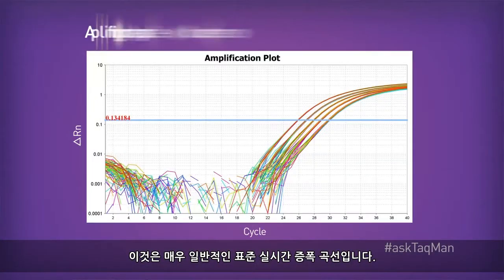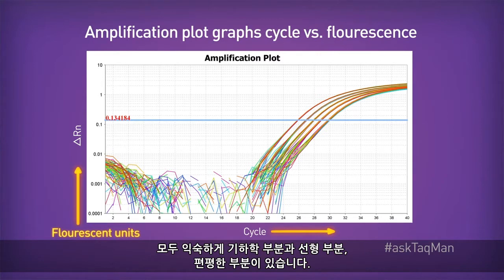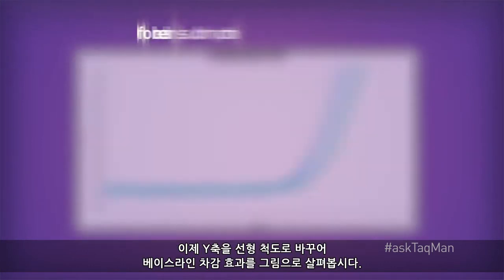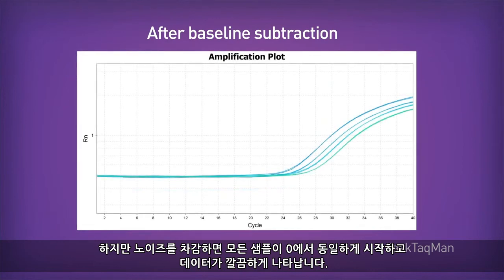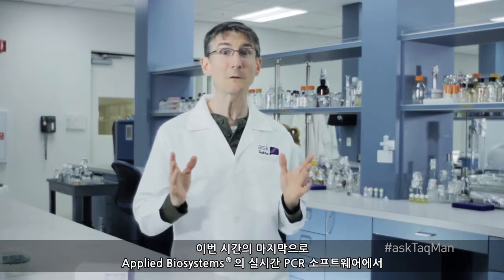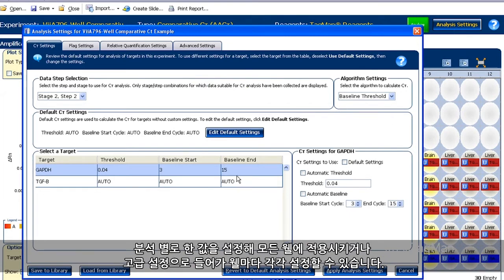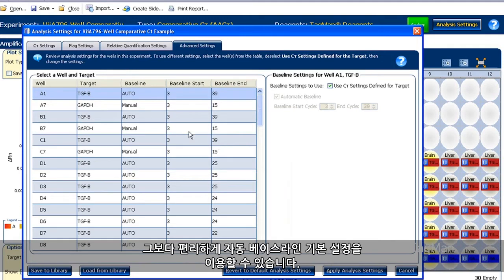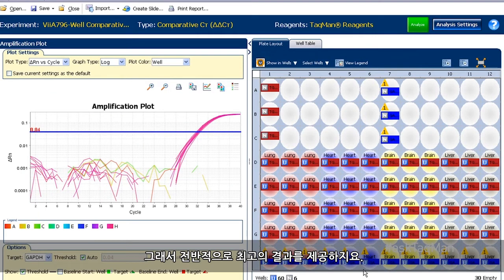Ask TaqMan ®: Ep. 5 Real-Time PCR의 베이스라인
Real-Time PCR에 대한 사용자 여러분의 질문을 등록하시면 라이프 테크놀로지스의Sr. Field Application Specialist인 Doug Rains이 도와드립니다.

[Script]
안녕하세요. 'TaqMan에게 물어봐'입니다. 트위터나 페이스북, 라이프테크놀로지스 홈페이지를 통해 보내주신 실시간 PCR에 대한 질문에 답해 드립니다. 오늘의 질문은 "베이스라인이란 무엇인가 그리고 과연 신경써야 하는가?" 입니다.
네. 신경쓰셔야 합니다. 그 이유를 설명해 드리죠. 이것은 매우 일반적인 표준 실시간 증폭 곡선입니다. 예쁜 곡선들이 있지요. 모두 익숙하게 기하학 부분과 선형 부분, 편평한 부분이 있습니다. 지금까지는 좋습니다. 그런데 이 앞부분에 있는 지저분한 것들은 무엇인가요? 여러분들도 지저분하다고 말했다면, 맞습니다. 지저분하고 쓸모없는 부분, 잡음, 노이즈라고 하지요. 이런 모양은 실제 증폭 신호가 노이즈를 무시할 수 있을 정도로 커지기 전에 나타납니다. 그리고 방금 지저분하고 쓸모없다고 말했듯이 우리에게 전혀 필요없는 부분입니다. 그럼 그냥 무시해버릴 수 있을까요? 그건 아닙니다. 이런 노이즈는 곡선에 영향을 미칩니다. 우리의 역할은 노이즈를 효과적으로 차감시켜 그 영향을 최소화하는 것이지요. 그렇게 하기 위해 베이스라인, 즉 주기와 주기 사이 실제 곡선이 나타나기 전에 노이즈만 있는 범위를 설정합니다. 그러면 소프트웨어에서 웰 하나하나에서의 노이즈를 효과적으로 차감해 데이터 품질을 크게 높여줍니다.
이제 Y축을 선형 척도로 바꾸어 베이스라인 차감 효과를 그림으로 살펴봅시다. 이것은 베이스라인 작업 전 데이터입니다. Y축에서 각 샘플의 시작점이 약간씩 차이가 있지요. 여기가 기하학 부분 데이터입니다. 그리고 휘어진 부분을 보면 정말 복잡합니다.
하지만 노이즈를 차감하면 모든 샘플이 0에서 동일하게 시작하고 데이터가 깔끔하게 나타납니다.
배경 노이즈를 정규화한 후에 얻는 값을 델타 Rn이라고 합니다. 증폭 곡선을 우리가 늘상 보는 로그 그래프로 그리면 Y축이 델타 Rn입니다. 그런데 델타 Rn에서 "N"은 무엇인가요? 그것은 ROX에서 나옵니다. TaqMan에게 물어봐 다른 시간에서 설명했는데요. 보지 않으셨다면 보시기 바랍니다.
이번 시간의 마지막으로 Applied Biosystems®의 실시간 PCR 소프트웨어에서 베이스라인을 설정하는 방법 두 가지를 알려드리겠습니다. 수동 설정과 자동 설정이 있는데 수동 설정은 분석 설정 메뉴에서 베이스라인 범위를 설정합니다. 분석 별로 한 값을 설정해 모든 웰에 적용시키거나 고급 설정으로 들어가 웰마다 각각 설정할 수 있습니다. 그보다 편리하게 자동 베이스라인 기본 설정을 이용할 수 있습니다. 여기를 선택하면 소프트웨어에서 알아서 각 웰에 적합하게 노이즈를 차감시킵니다. 그래서 전반적으로 최고의 결과를 제공하지요. 그럼 수동 설정 기능이 있는 이유는 무엇일까요? 자동 설정이 적합하지 않은 경우가 있기 때문입니다. 특히 일부 SYBR® Assay와 비표준 화학물질 작업의 경우가 그렇습니다. 곡선 모양으로 자동 설정이 잘못되었는지 알 수 있는데요. 여기가 원래 보다 많이 휘어져 있으면 베이스라인이 잘못 적용되어 주기 종료점이 너무 낮게 설정된 것입니다. 그래서 노이즈가 충분히 차감되지 않아 곡선이 이상하게 나타납니다. 이 문제를 해결하려면 수동 모드로 바꾸어 곡선이 규칙적으로 나타날 때까지 주기 종료 값을 올려줍니다.
이제 궁금한 점이 풀리셨나요? 새로운 비디오는 실시간 PCR에 대한 여러분의 질문을 토대로 제작됩니다. 트위터나 페이스북, 홈페이지 질문을 보내주세요. 감사합니다.